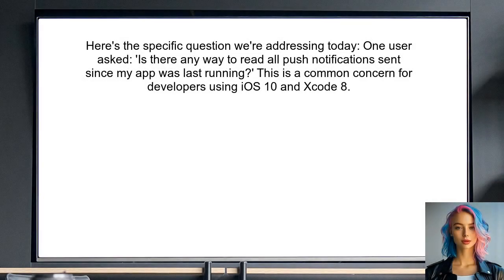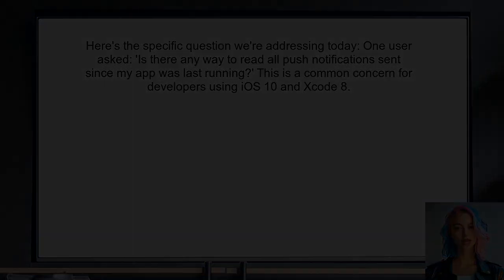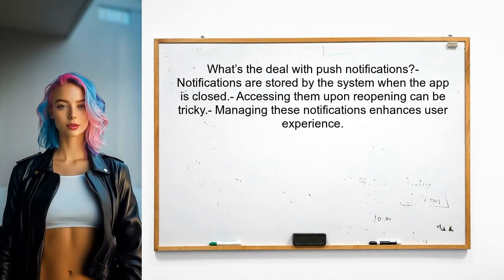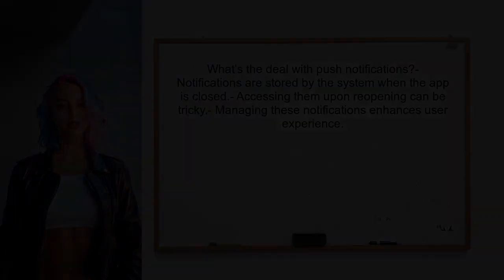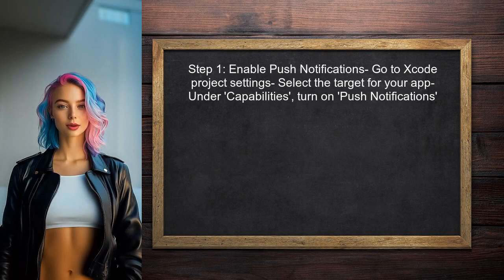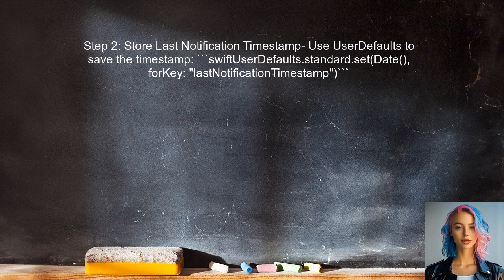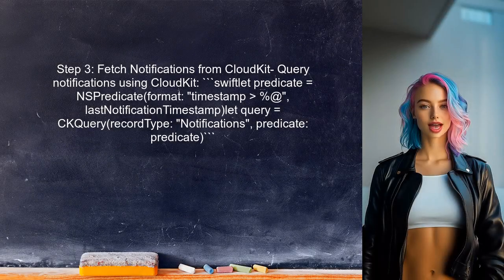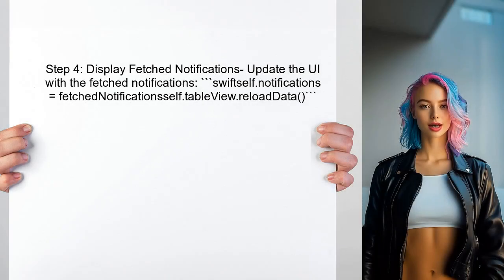How to Retrieve Push Notifications Since Last App Open: A Complete Guide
In this comprehensive guide, we’ll explore the essential techniques for retrieving push notifications that were sent while your app was closed or inactive. Whether you're a developer looking to enhance user engagement or a tech enthusiast curious about app functionality, this video will walk you through the steps to ensure no important notifications are missed. Join us as we dive into the best practices and tools needed to effectively manage push notifications since the last app open.

Today's Topic: How to Retrieve Push Notifications Since Last App Open: A Complete Guide

Related to